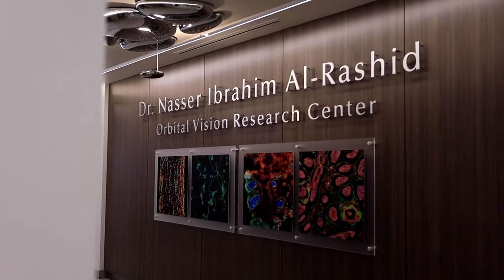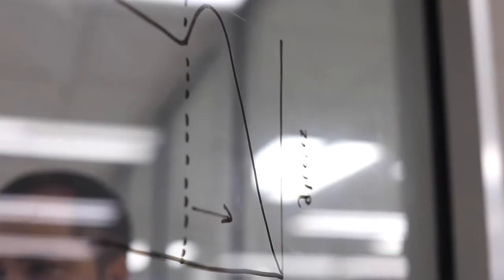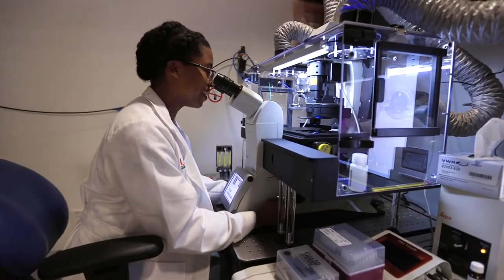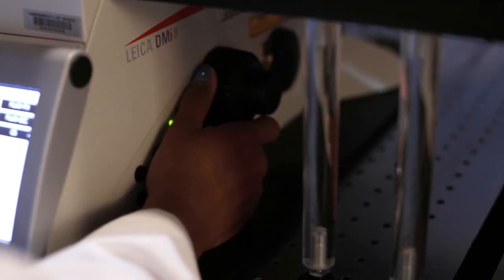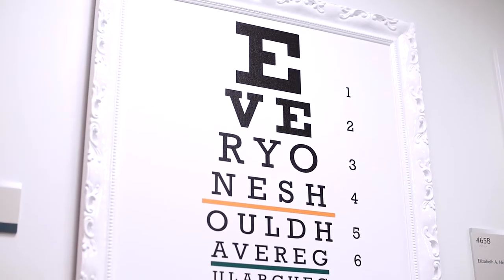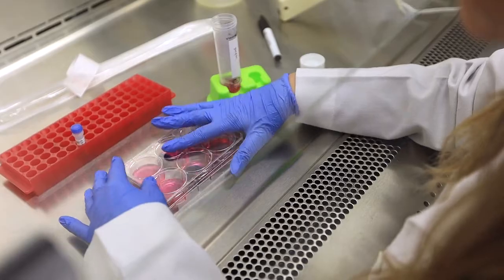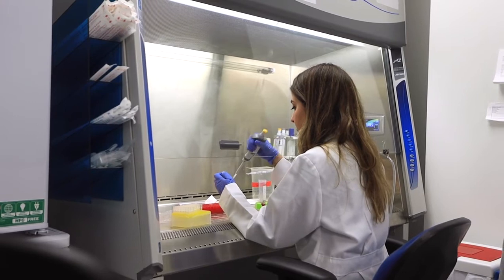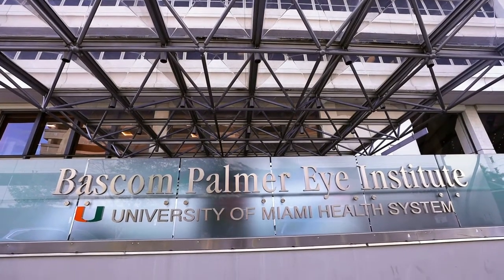Master of Science in Vision Science and Investigative Ophthalmology at Bascom Palmer Eye Institute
Bascom Palmer Eye Institute is pleased to offer a unique graduate degree, the Master of Science in Vision Science and Investigative Ophthalmology (MVSIO). This innovative program, the first of its kind in the world, offers comprehensive training in ophthalmic translational research, problem-based learning, management and a skill set available only at Bascom Palmer Eye Institute.

Facebook: Bascom Palmer Eye Institute